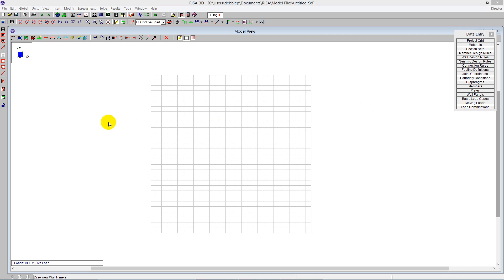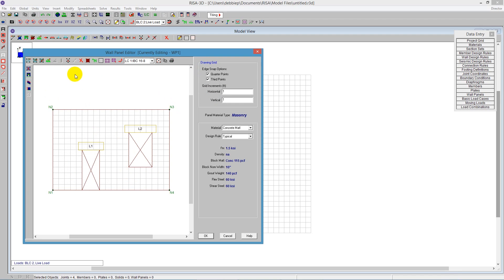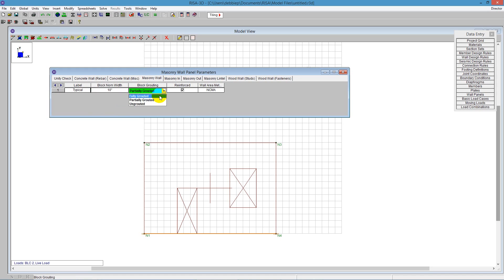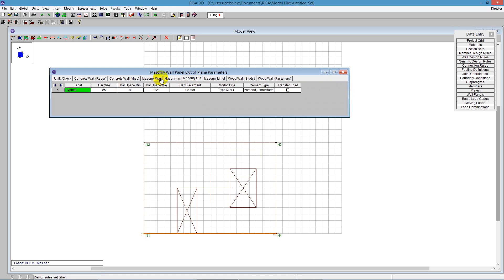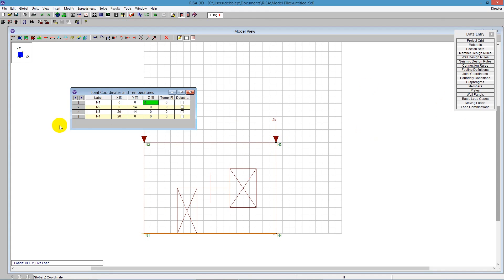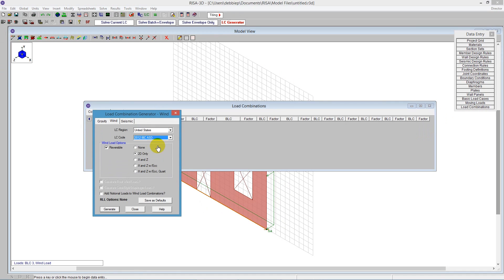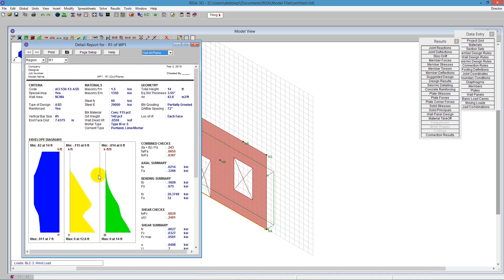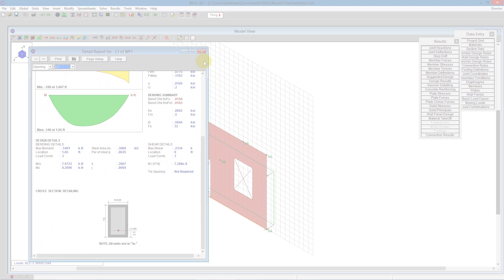Masonry Walls with RISA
This tutorial will walk you through how to model, analyze and design a masonry wall including the lintel design.